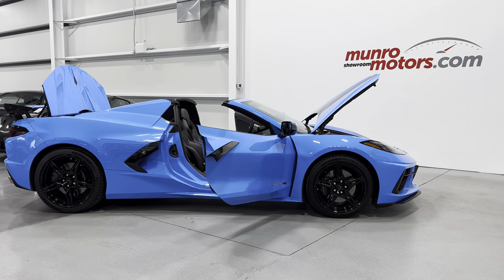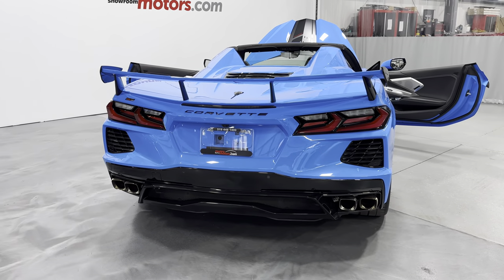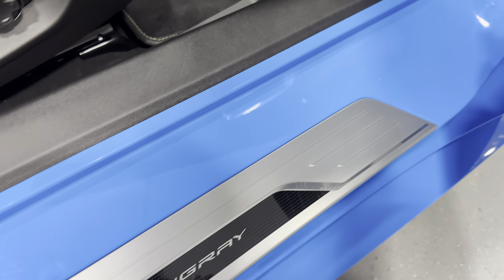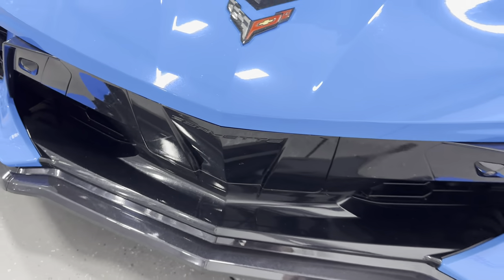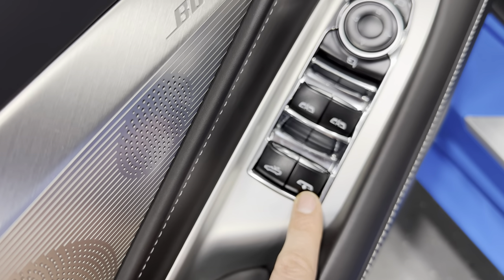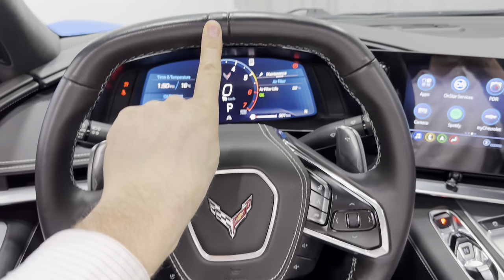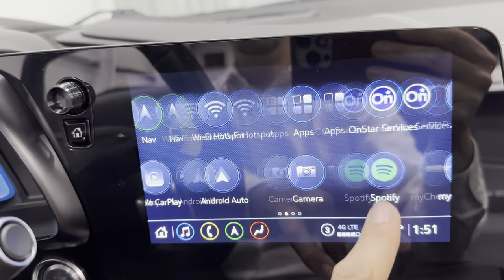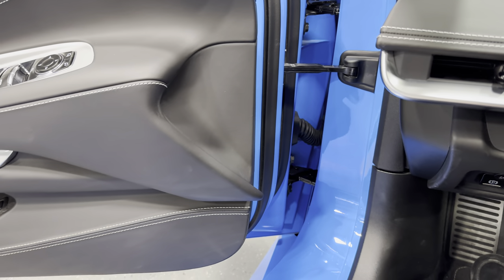2021 SOLDSOLDSOLD Corvette C8 Convertible 3LT Z51 R-Appearance Rapid Blue on Jet Black High Wing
Luxury Tax does NOT apply to this vehicle

With Supercar Performance, an affordable Price Tag, & Flashy Styling, the C8 Corvette honors the nameplate's decades-old status as an automotive iconbut with a mid-engine twist. The current C8 is the first generation to have its naturally aspirated V-8 engine mounted behind the passenger compartment, which boosts GM's halo sports car into the realm of exotic machinery.  Its sharp handling and explosive acceleration are a match for sports cars costing tens of thousands more, but its also comfortable & refined enough to drive cross-country.

The C8 powerplant is the 6.2 L V8 rated at 495 hp & is paired to the 8 Speed Dual Clutch Automatic Transmission.

The eye grabbing colour is called Rapid Blue with the Jet Black Leather Interior.

Vehicle Highlights include: 3LT Interior Trim, GT2 Seats with Carbon Fiber, Z51 Performance Package, Heated Steering Wheel, 5 Open Spoke Black Aluminum Rims with Black Brake Calipers, NPP Performance Exhaust (allows you to electronically open exhaust valves for performance/sound), Body Colour Power Convertible Hardtop, Body Colour Power Folding Mirrors, Carbon Flash Front Splitter, Carbon Flash Vents & Badging, & High Wing.

3LT provides Sueded Microfiber Upper Interior Trim such as the A-Pillars, B-Pillar, & Headliner.  The Door Panels, Seats & Console are Authentic Leather.  Premium Napa Jet Black Leather look & feel phenomenal.

The Z51 Package includes: Z51 Performance Brakes, Z51 Performance Suspension, NPP Performance Active Exhaust, Performance Rear Axle Ratio, Electronic Limited Slip Differential, Z51 Rear Spoiler, Front Splitter (increasing downforce & aerodynamics), 245/35ZR19 Front & 305/30ZR20 Michelin Pilot Sport 4 S high-performance tires (stickier than the standard tires), & Heavy-Duty Cooling System (more effective for the engine & brakes).

The Mid-Engine layout, aggressive styling & driving position, complete with a fighter jet-style view out of a wide windshield and across a short hood, ticks all the supercar boxes.

This blue machine has a clean Carfax.  Come on down to Munro Motors & see this one for yourself, its in stock.  We will look forward to seeing you real soon!